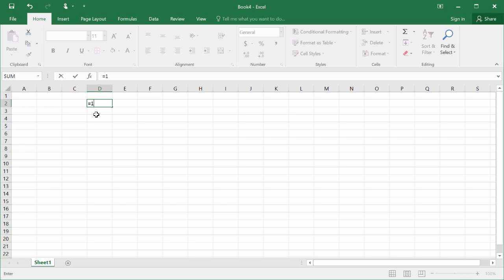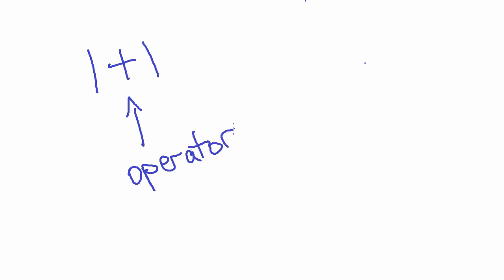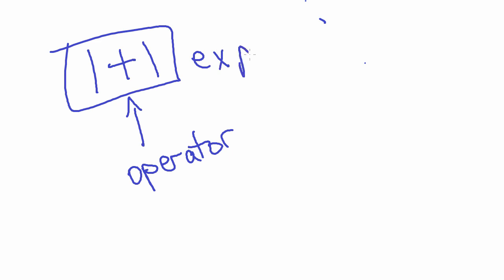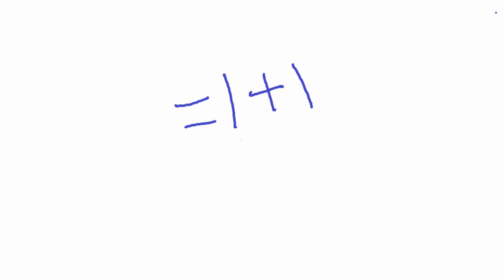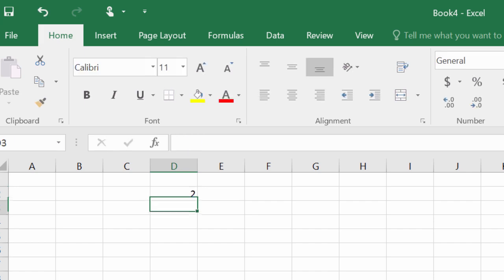Module 4.3 - Formulas and Expressions